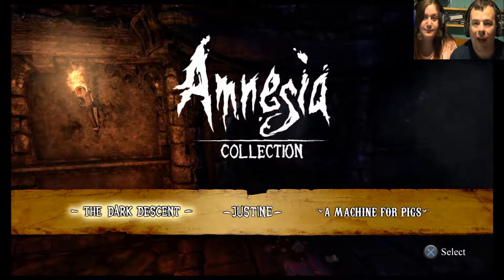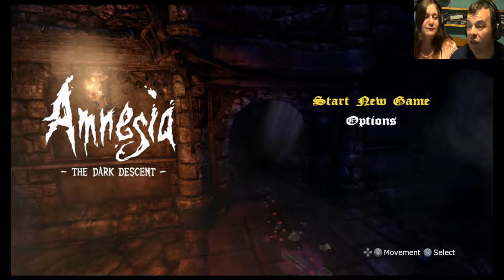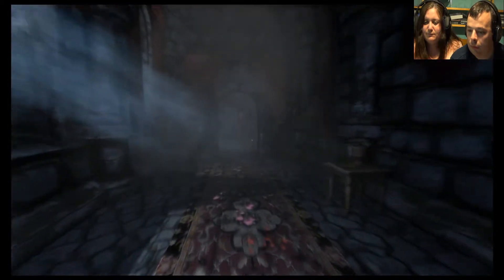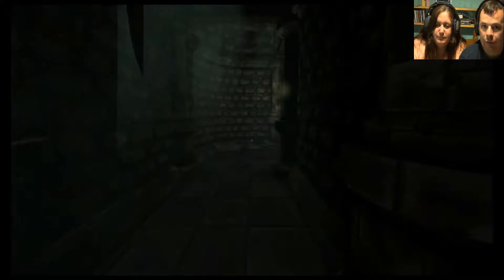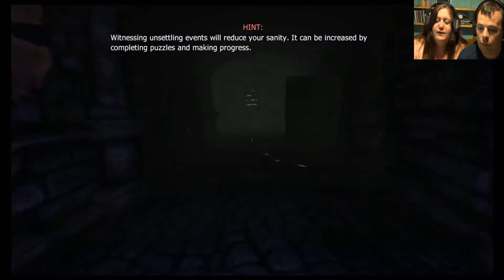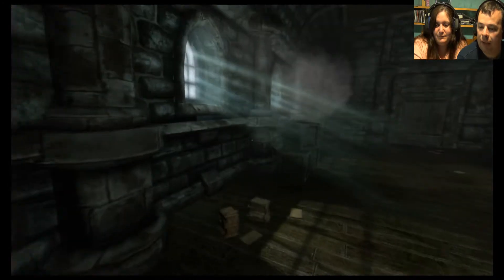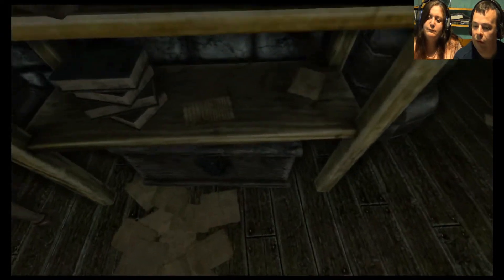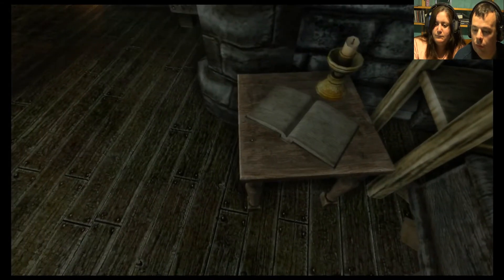Amnesia The Dark Descent, Part One. Oldie But A Goodie.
Seen some youtubers play this, and loved it. Im keen to play this but Hayley has never seen any of it. So im sure she will get very scared very quickly.